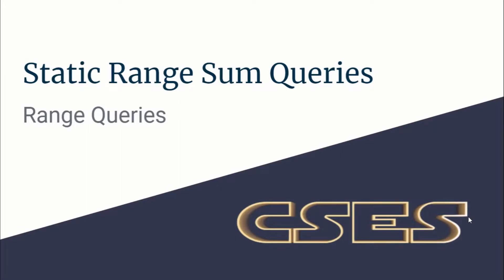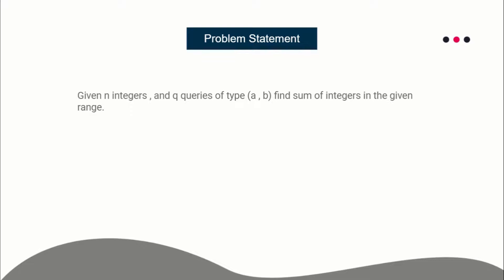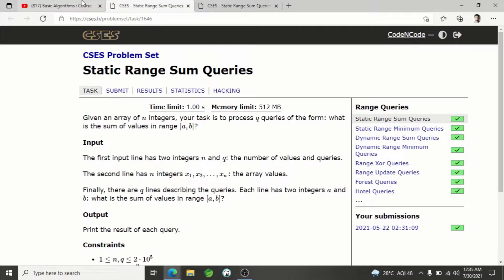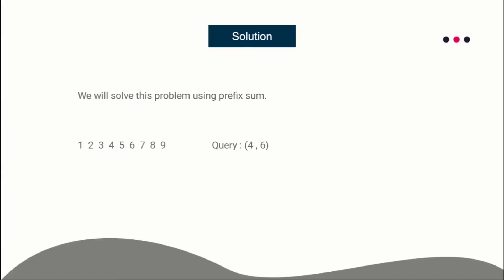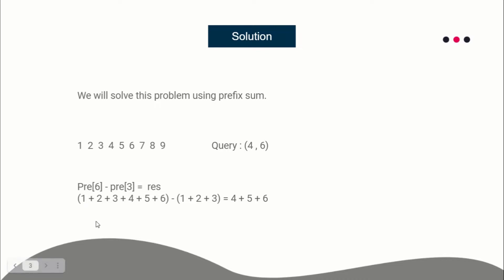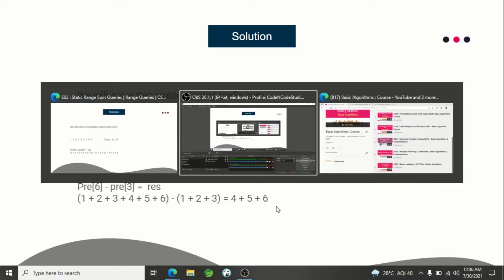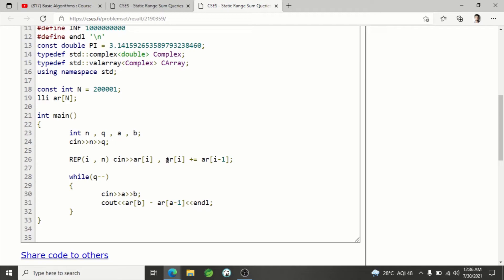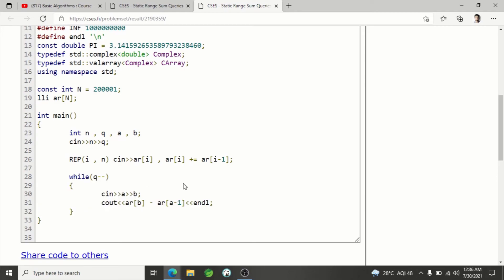E02 : Static Range Sum Queries | CodeNCode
In this lecture we will solve "Static Range Sum Queries" problem taken from CSES Range Query section.